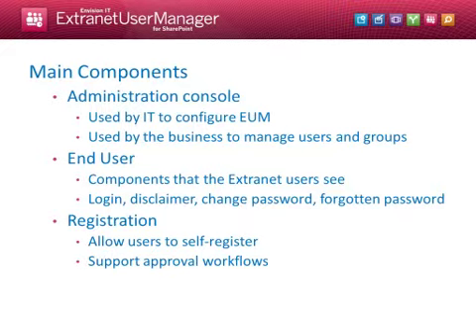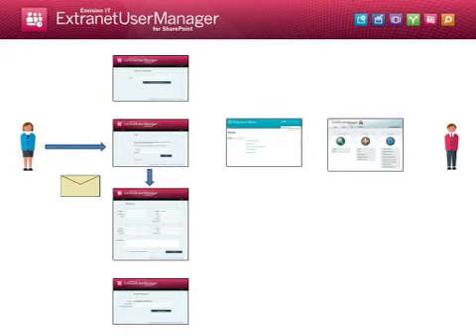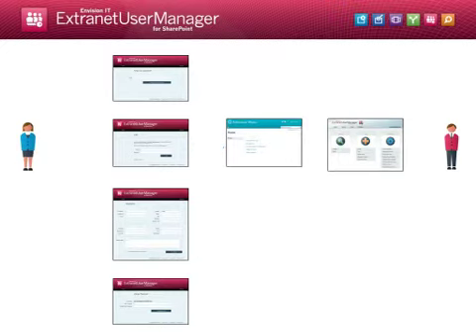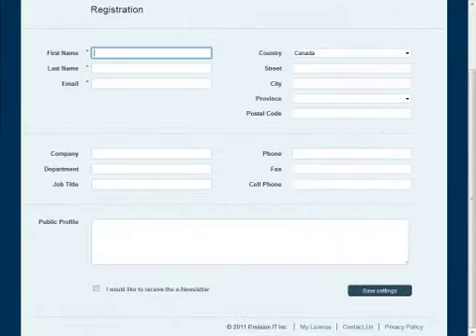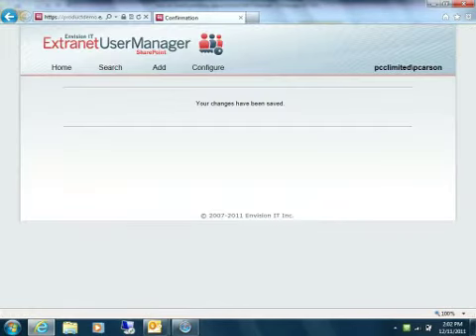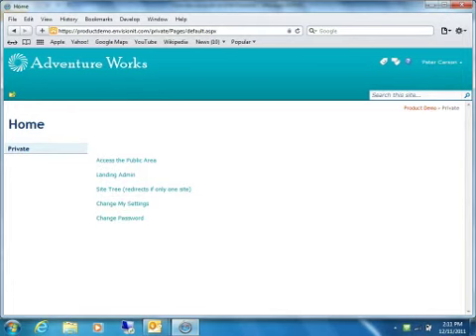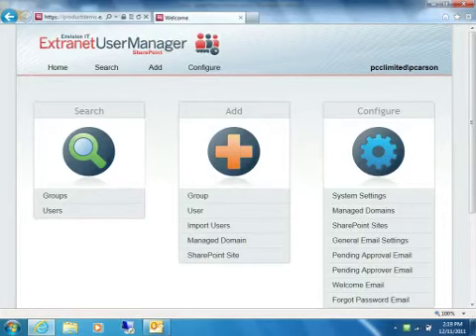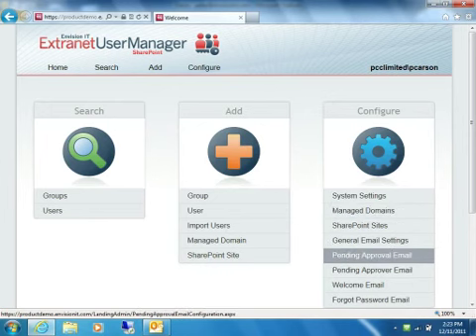Extranet User Manager Overview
An overview of how EUM works.